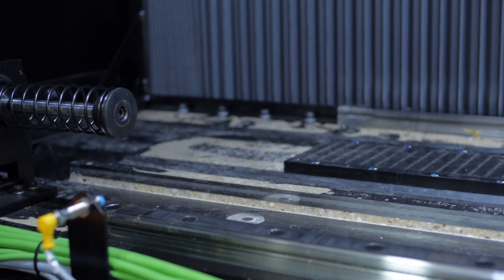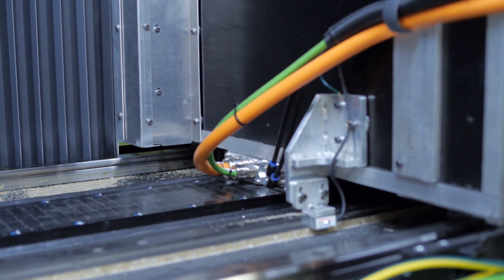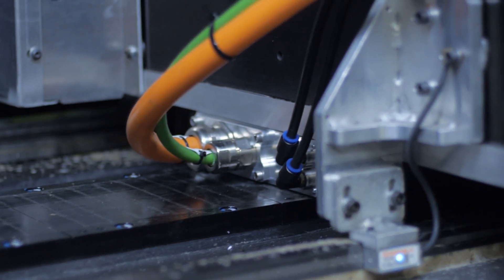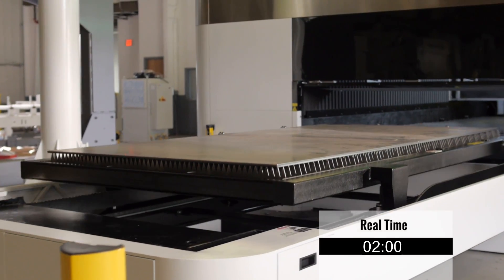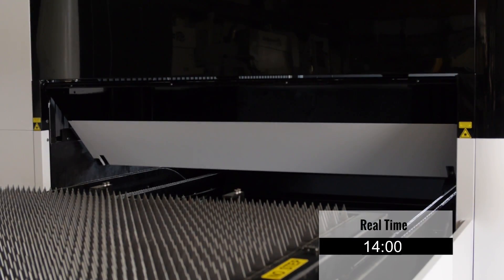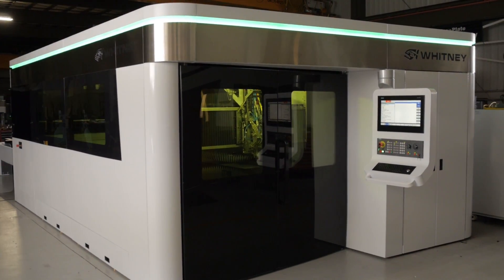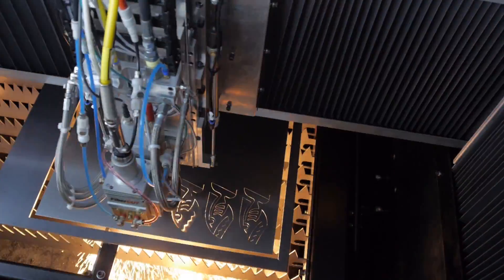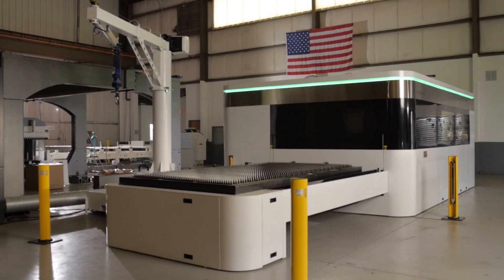Piranha-Whitney Fiber LASER Cutting - High Tech Construction - 12kW Fiber LASER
Piranha-Whitney uses polymer granite instead of steel for our CNC fiber LASER machine bases. Polymer granite is heavier, more rigid, and most importantly, not susceptible to any kind of thermal changes. This makes our fiber LASER machines much more reliable and stable at the high speeds and accelerations that we can achieve. Instead of typical rack and pinion drive systems, Piranha-Whitney fiber LASERs use linear drive motors throughout the x-axis, y-axis, and z-axis. When compared to rack and pinion systems, linear drive motors give you higher acceleration, faster positioning speeds, and lower maintenance requirements. The high cutting speeds achievable with the Piranha-Whitney 12-kilowatt fiber LASER means that your parts will be completed much more quickly, so it’s important to get the material in and out of the machine as quickly as possible. Standard Piranha-Whitney pallet designs only require 60 to 90 seconds to change one sheet of material to another. This means more parts on the floor at the end of the day with a Piranha-Whitney plate laser than with any other fiber laser on the market. The Piranha Whitney plate laser is a cantilever design machine, using high strength materials that are lightweight. This allows us to provide the highest acceleration and speed possible. Cantilever design also allows you to use a single drive motor. This simplifies maintenance and increases reliability of the system. These are just a few of the features of the Piranha-Whitney 12-kilowatt plate LASER.